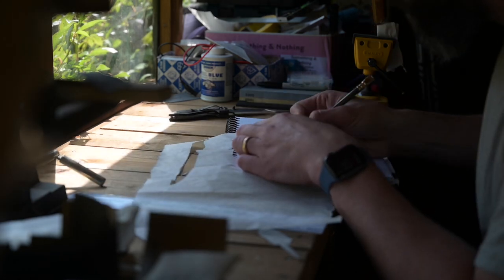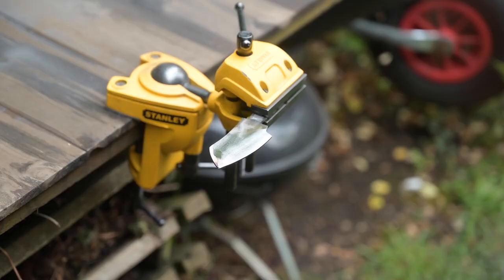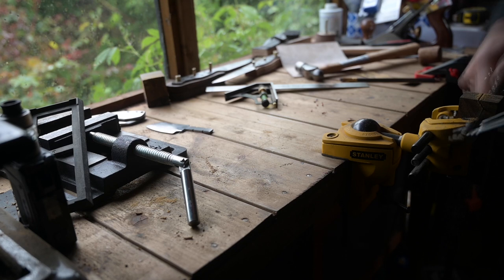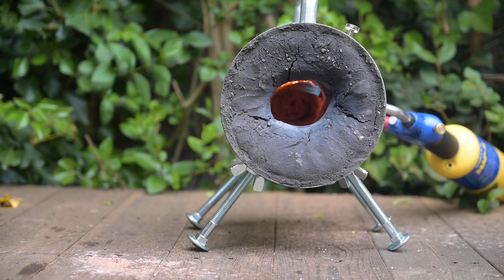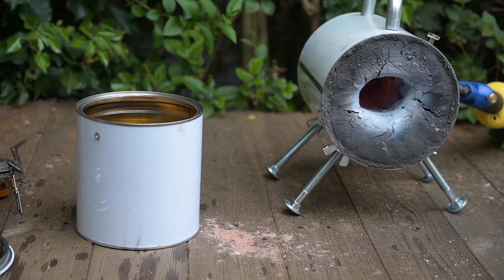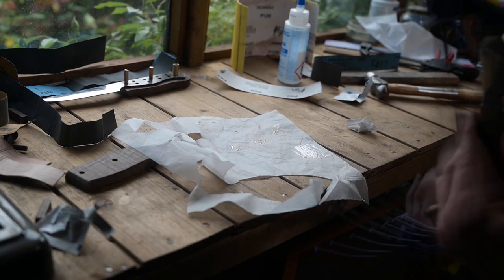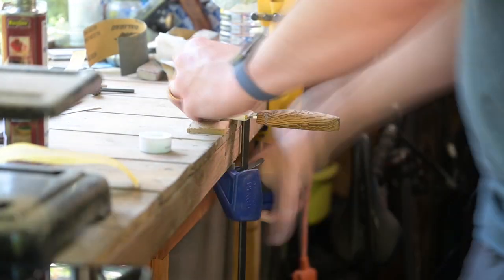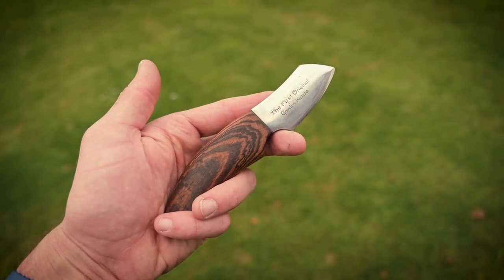Knife Making: The Original Garden Knife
This week's knife project is a stock removal multipurpose utility knife for gardeners, designed for all those little jobs around the gardening - cutting twine, opening packets, pruning and harvesting. This hidden tang knife was cut from 1095 steel, and used a bocote handle.